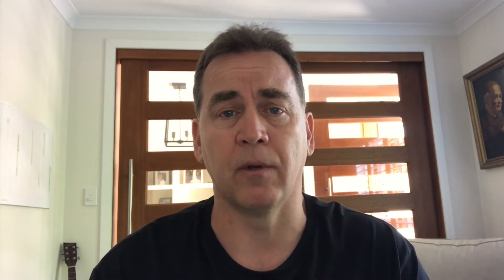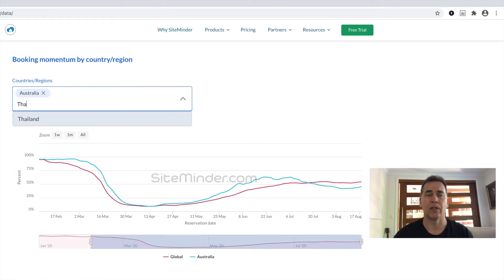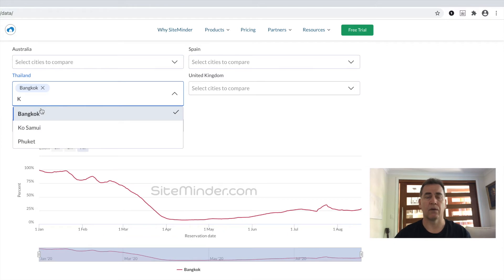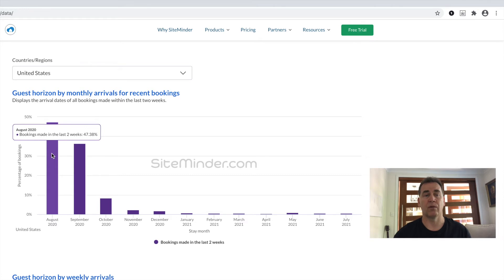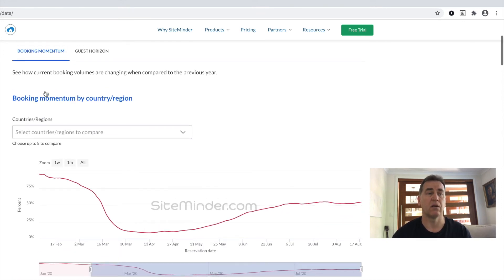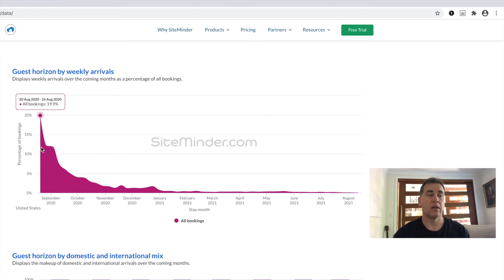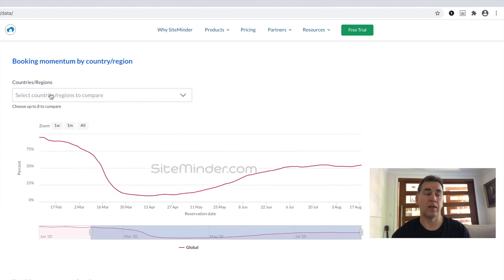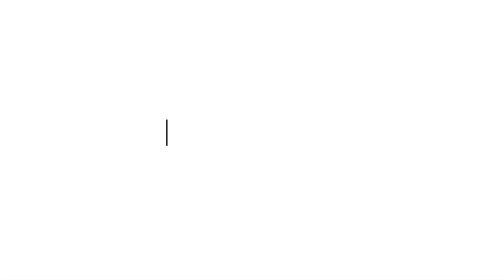World Hotel Index Snapshot - 19 August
Sourced from SiteMinder’s guest acquisition platform, used by 35,000 hotels and connected to more than 400 hotel booking channels globally, the World Hotel Index provides data and commentary for hoteliers at both a macro and local scale that’s never been seen before.

Refreshed daily, the charts display how current booking volumes are changing when compared to the previous year.